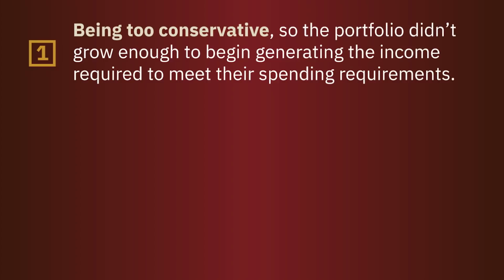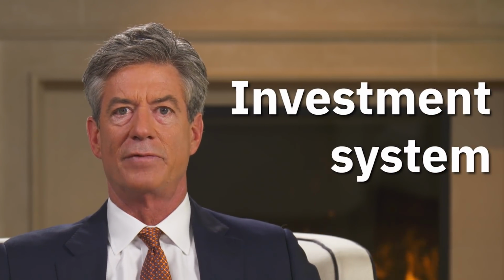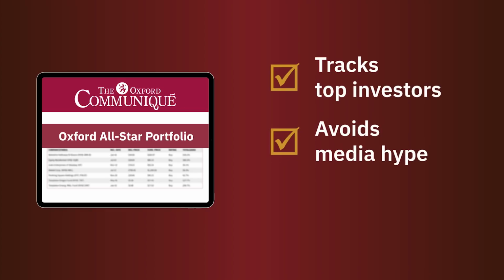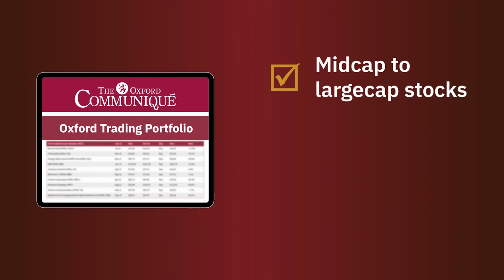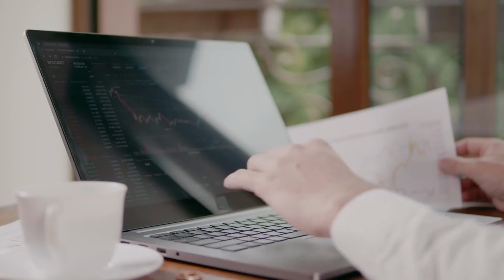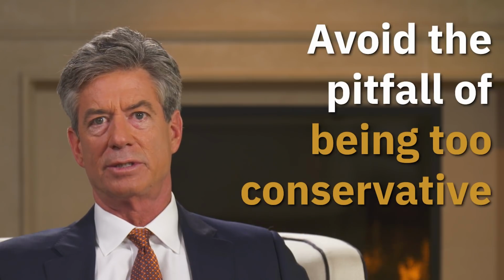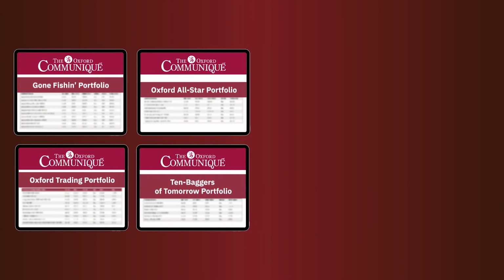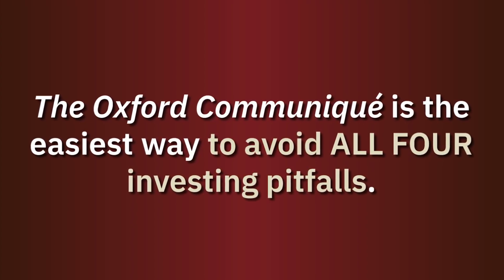The Best Investment Strategy in the Stock Market - Investing 201 Episode 3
What is the best investment strategy in the stock market?
Welcome to the final episode of Investing 201, a three-part mini-series designed to help you develop critical investing skills to put you ahead of the average investor. Alexander Green, Chief Investment Strategist for the Oxford Club, thinks every investor should know these essential investing tips but so very few do. In episode 3, you’ll put together everything you learned in Investing 201 to make a top-line investing strategy. Alex will show you the easiest way to avoid the four investing pitfalls and reveal how to access an acclaimed investment strategy for less than the price of a dinner for two, a month.